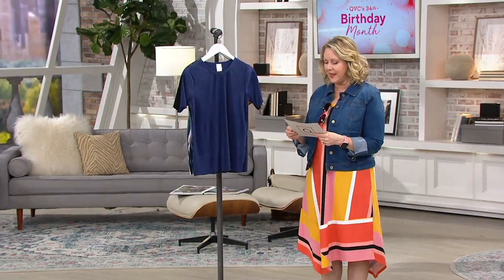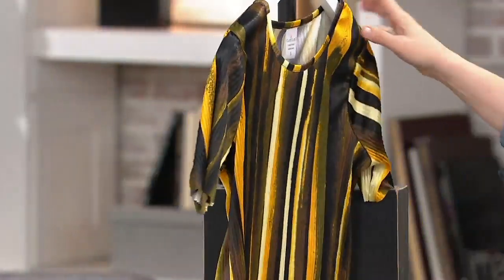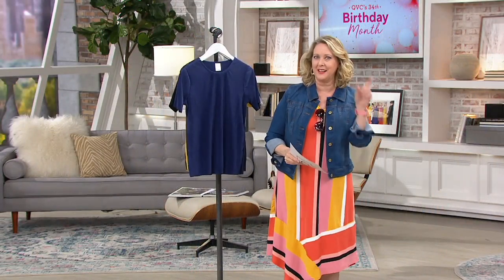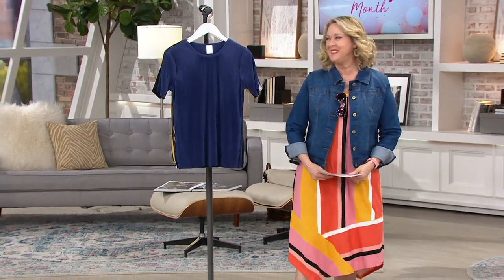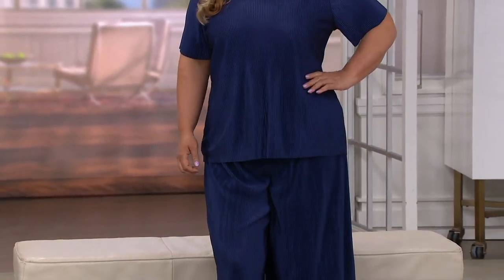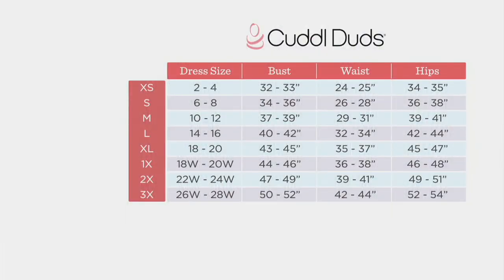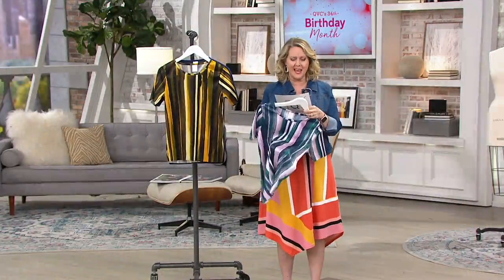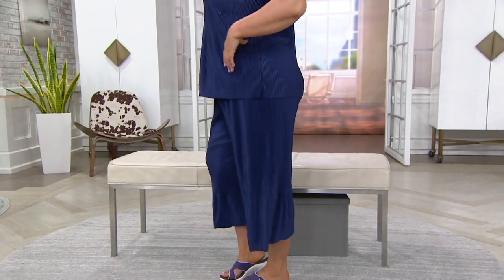Cuddl Duds Pleated Jersey Crew-Neck T-Shirt on QVC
Cuddl Duds Pleated Jersey Crew-Neck T-Shirt

Searching for a simple way to boost your basics? Let's talk about texture! Pleats bring a classic casual vibe to this short-sleeve T-shirt. From Cuddl Duds.